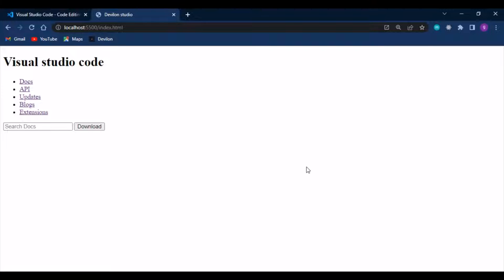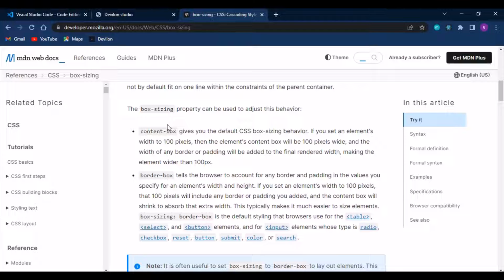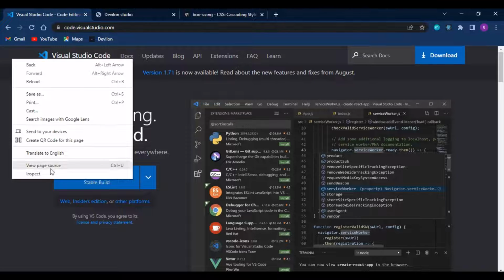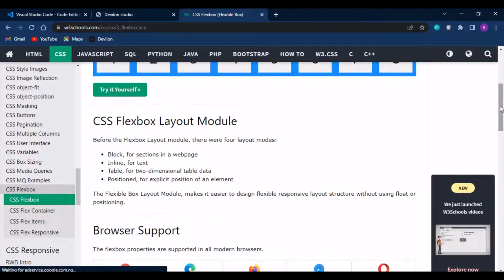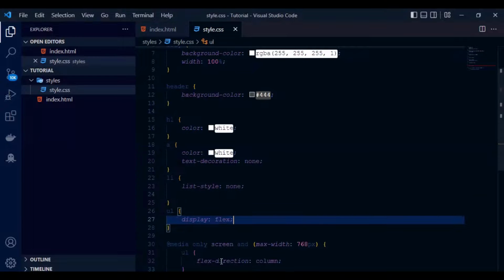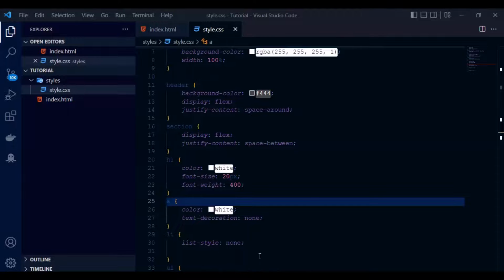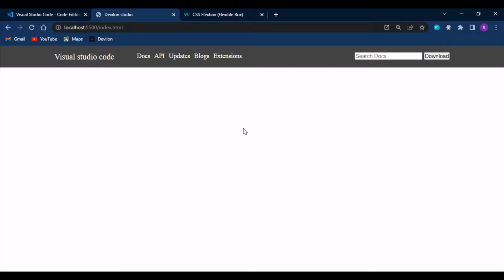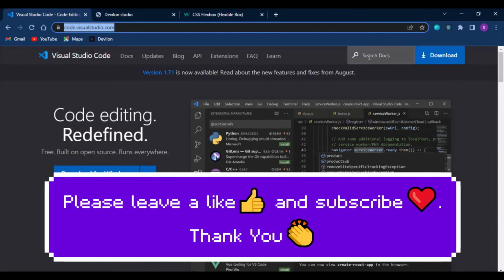HTML & CSS Tutorial for beginners --- 02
This tutorial is strictly for beginners.

Intro to Flexbox